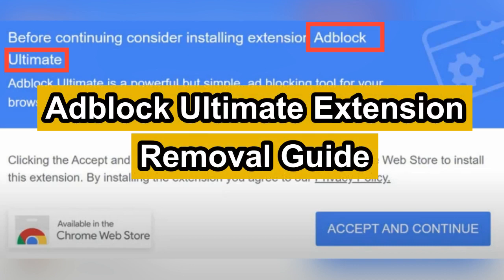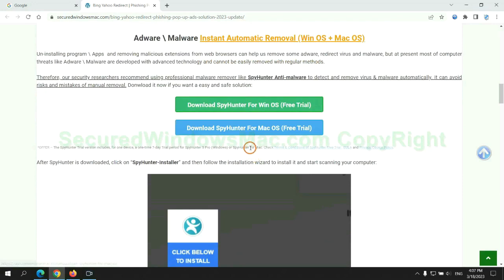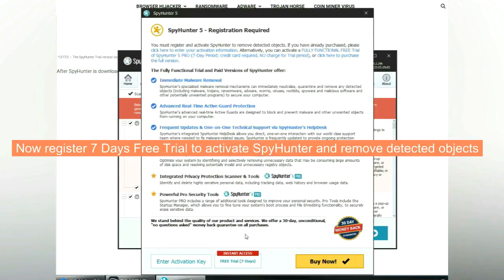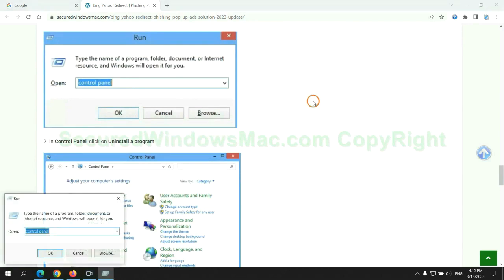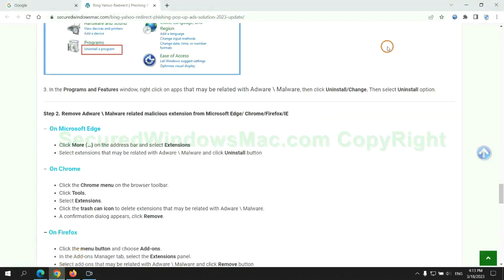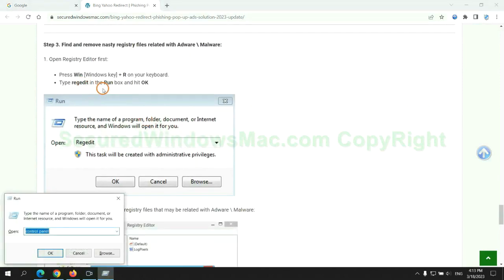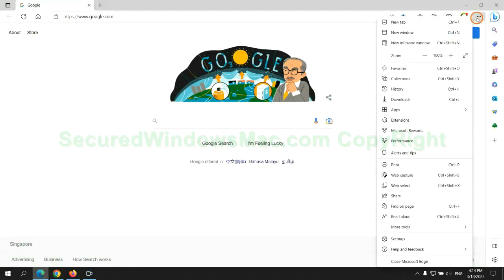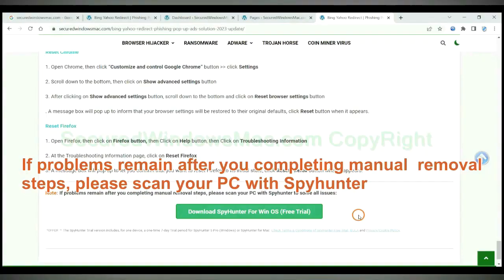Remove Adblock Ultimate Extension (Solution)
This video will help you remove Adblock Ultimate Extension.